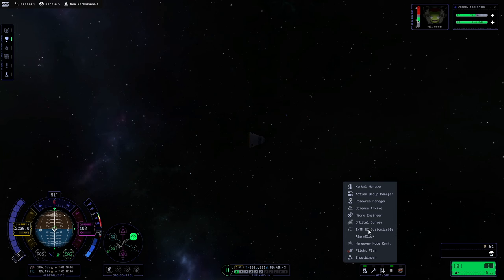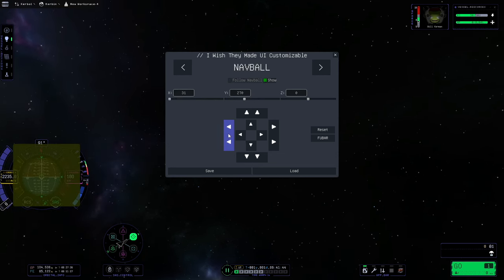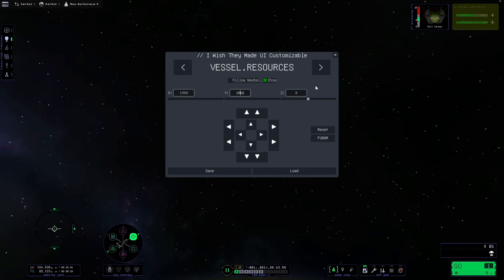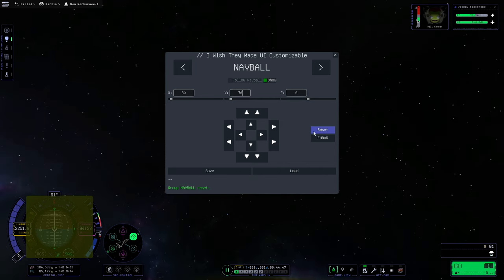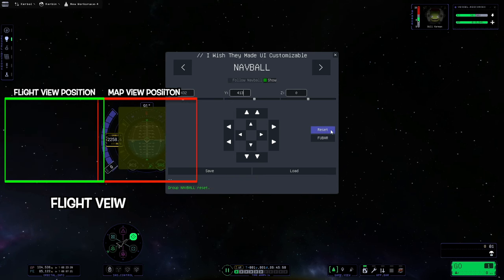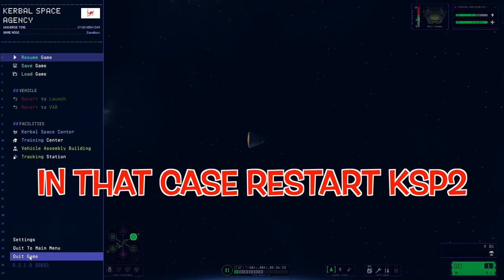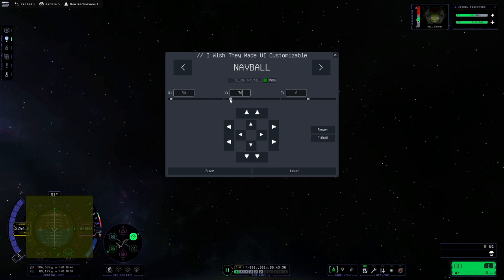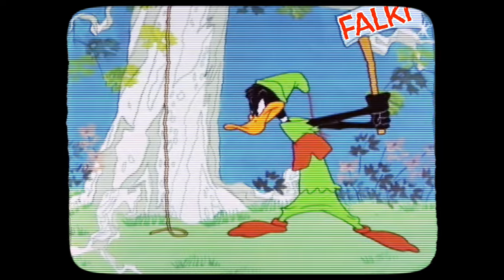KSP 2 Mod Review - UI Customizable by Falki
Taking a peek at another @falkihr  Mod.
Not without its bugs, but something I see the KSP Devs incorporating at a later date in the UI development possibly.